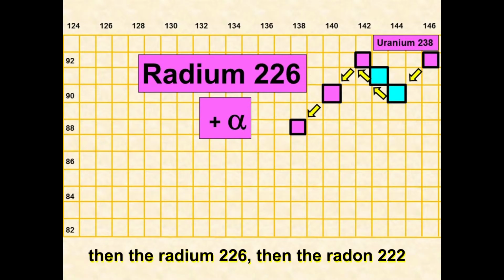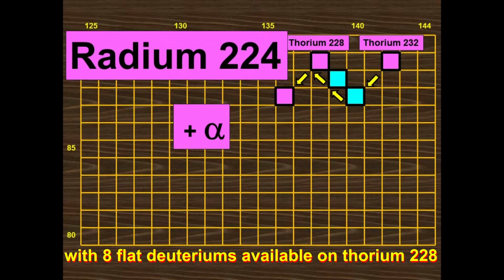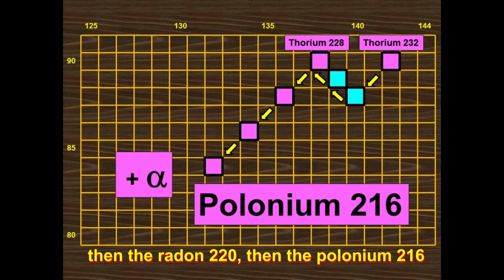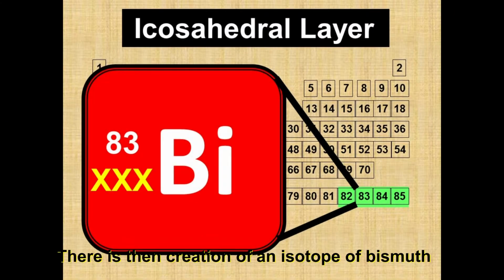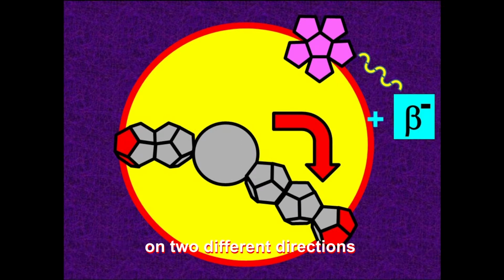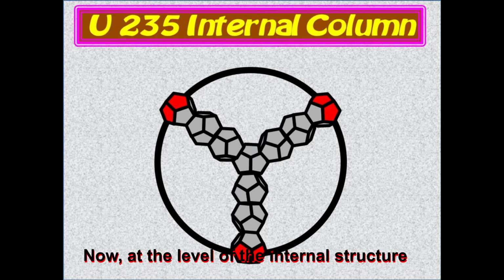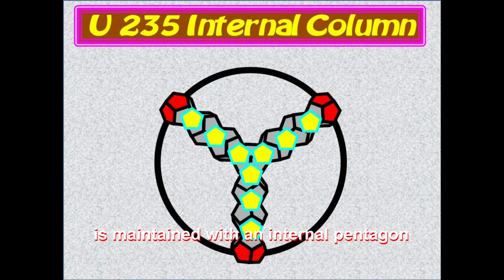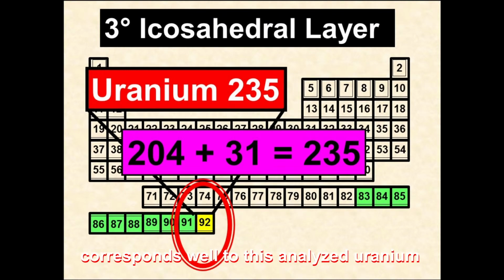Br10.03Final Phases of Decay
Description of the last phases of decay of natural super heavy nuclides.